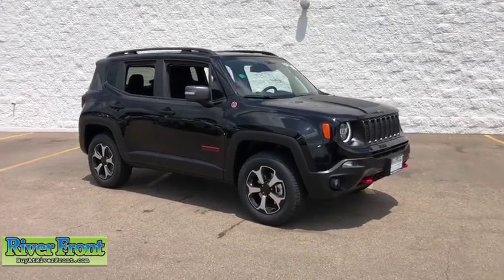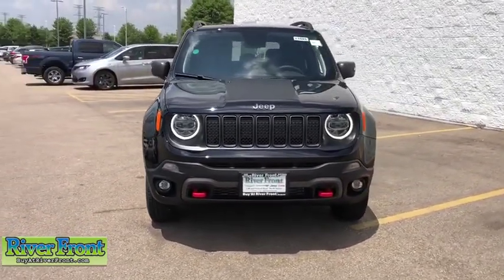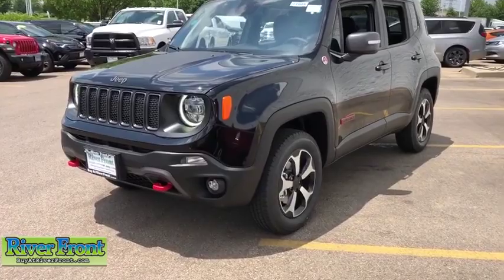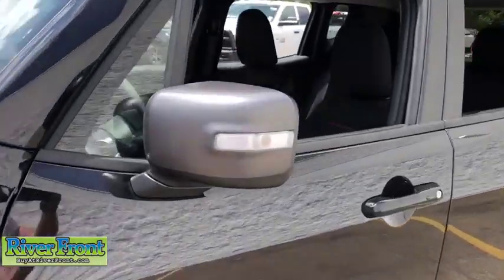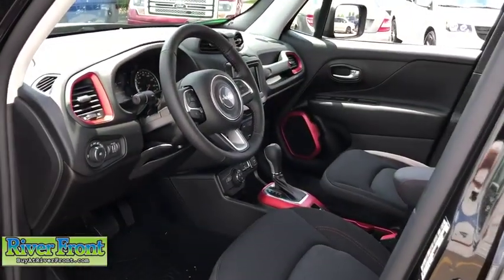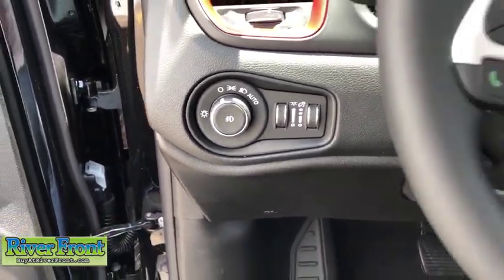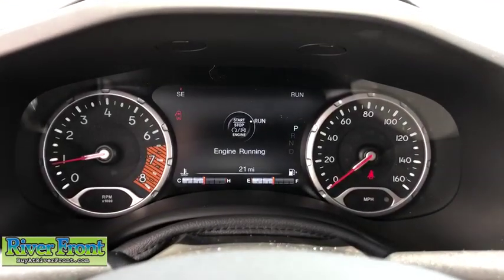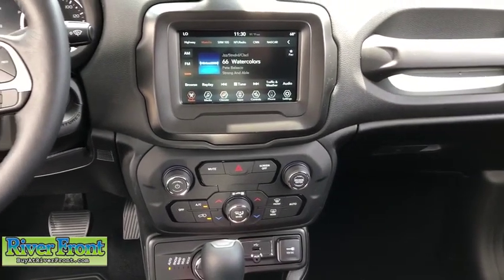2019 Jeep Renegade St. Charles, Aurora, Glendale Heights, Naperville, North Aurora, IL 191045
New 2019 Jeep Renegade available in North Aurora, Illinois at RiverFront CDJR. Servicing the St. Charles, Aurora, Glendale Heights, Naperville, IL area.
2019 Jeep Renegade Trailhawk 4WD - Stock#: 191045 - VIN#: ZACNJBC10KPK35673

Fuel Consumption: City: 22 mpg,Fuel Consumption: Highway: 27 mpg,Remote power door locks,Power windows,Cruise controls on steering wheel,Cruise control,4-wheel ABS Brakes,Front Ventilated disc brakes,1st and 2nd row curtain head airbags,Passenger Airbag,Side airbag,Rear spoiler: Lip,UConnect w/Bluetooth wireless phone connectivity,Digital Audio Input,Audio system memory card slot,SiriusXM AM/FM/Satellite Radio,Radio Data System,SiriusXM Satellite Radio(TM),Speed Sensitive Audio Volume Control,Total Number of Speakers: 6,Intercooled Turbo,Braking Assist,ABS and Driveline Traction Control,Cornering Lights,Stability controll with anti-roll,Privacy glass: Deep,Black aluminum rims,Wheel Diameter: 17,Wheel Width: 6.5,Driver knee airbags,Front fog/driving lights,Leather steering wheel trim,Leather shift knob trim,Colored dash trim,Colored door trim,Colored center console trim,Roof rails,Video Monitor Location: Front,Trip computer,External temperature display,Auxilliary engine cooler,Tachometer,Auxilliary transmission cooler,Power remote driver mirror adjustment,Heated driver mirror,Heated passenger mirror,Power remote passenger mirror adjustment,Turn signal in mirrors,Dual illuminated vanity mirrors,Compass,Daytime running lights,Audio controls on steering wheel,Front reading lights,Premium cloth seat upholstery,Bucket front seats,Rear bench,Fold forward seatback rear seats,Tilt and telescopic steering wheel,Electric power steering,Suspension class: Regular,Interior air filtration,Automatic front air conditioning,Dual front air conditioning zones,Tire Pressure Monitoring System: Tire specific,Remote activated exterior entry lights,Cargo area light,Max cargo capacity: 51 cu.ft.,Vehicle Emissions: ULEV II,Fuel Type: Premium unleaded,Fuel Capacity: 12.7 gal.,Instrumentation: Low fuel level,Clock: In-radio display,Headlights off auto delay,Dusk sensing headlights,Driver Seat Head Restraint Whiplash Protection,Head Restraint Whiplash Protection with Passenger Seat,Coil front spring,Regular front stabilizer bar,Independent front suspension classification,Strut front suspension,Four-wheel Independent Suspension,Coil rear spring,Rear Stabilizer Bar: Regular,Independent rear suspension,Multi-link rear suspension,Front and rear suspension stabilizer bars,Rain sensing front wipers,Variable intermittent front wipers,Steel spare wheel rim,Spare Tire Mount Location: Inside under cargo,Black grille w/chrome accents,Center Console: Full with covered storage,Overhead console: Mini with storage,Permanent locking hubs,AC power outlet: 1,Curb weight: 3$COMMA532 lbs.,Gross vehicle weight: 4$COMMA586 lbs.,Overall Length: 166.6,Overall Width: 74.2,Overall height: 66.5,Wheelbase: 101.2,Front Head Room: 41.1,Rear Head Room: 40.5,Front Leg Room: 41.2,Rear Leg Room: 35.1,Front Shoulder Room: 55.9,Rear Shoulder Room: 55.1,Front Hip Room: 53.1,Rear Hip Room: 51.9,Two 12V DC power outlets,Transmission hill holder,Seatbelt pretensioners: Front,Rear center seatbelt: 3-point belt,Door reinforcement: Side-impact door beam,Engine immobilizer,Cargo tie downs,Floor mats: Vinyl/rubber front and rear,Cupholders: Front and rear,Door pockets: Driver$COMMA passenger and rear,Seatback storage: 1,Tires: Width: 215 mm,Tires: Profile: 65,Tires: Speed Rating: T,Diameter of tires: 17.0,Type of tires: AT,Tires: Prefix: P,Left rear passenger door type: Conventional,Rear door type: Liftgate,Right rear passenger door type: Conventional,Black bumpers,Integrated roof antenna,4 Door,Driver airbag,Manual child safety locks,Rear View Camera,Keyless ignition with push button start,2 USB ports,Apple CarPlay/Android Auto mirroring,Halogen aero-composite headlights,Ambient lighting